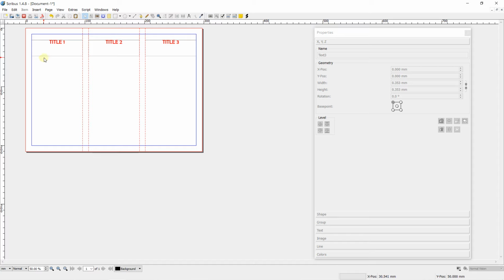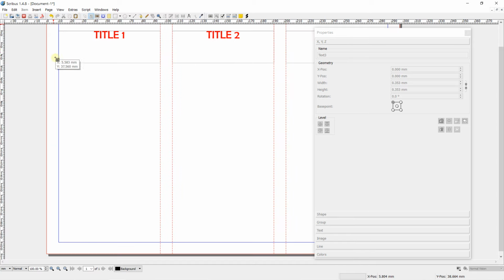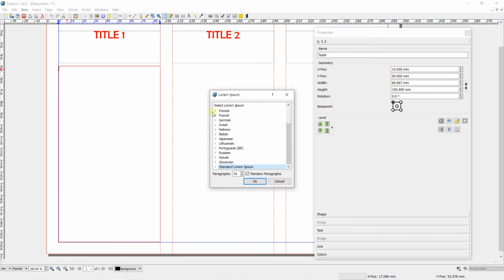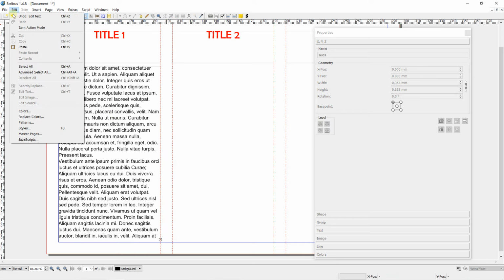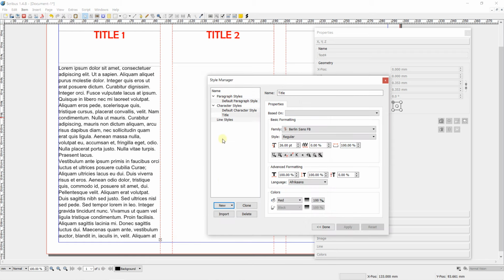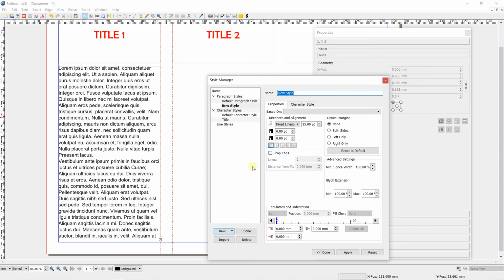Scribus create text styles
🔵 Description :
Scribus is an open source desktop publishing software used to create high quality documents that are intended to be printed or viewed digitally. It is an ideal software to create layouts and various graphic documents. Equivalent to the InDesign software of the Adobe series, Scribus has nothing to envy to its famous competitor, indeed the possibilities are impressive. The software is professional level, and can manage different profiles. It allows of course to export work under different file including PDF and image format. It is also possible to manage its CMYK or RGB color mode according to the destination of its document, for printing or for the web. Scribus also allows you to manipulate vector images that are composed of individual geometric objects and geometric primitives. This is how a vector image can resize without loss of quality, unlike image files composed of pixels.